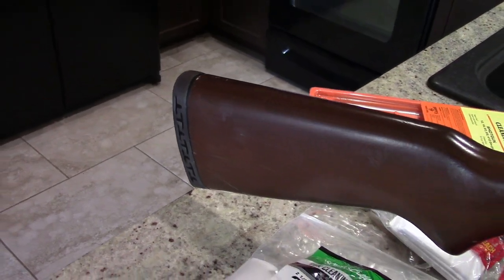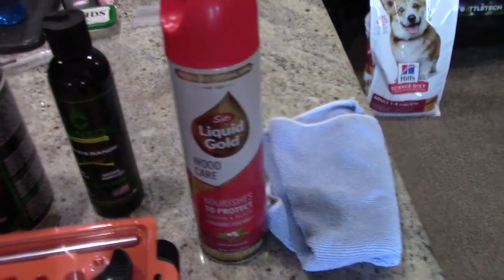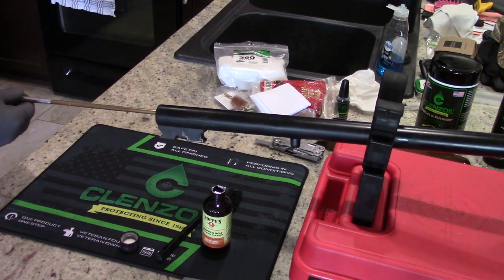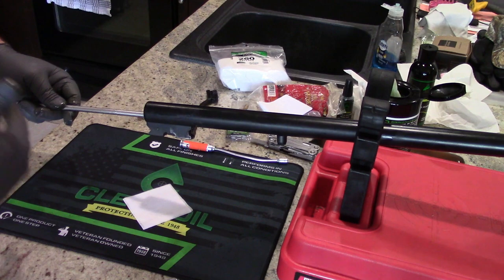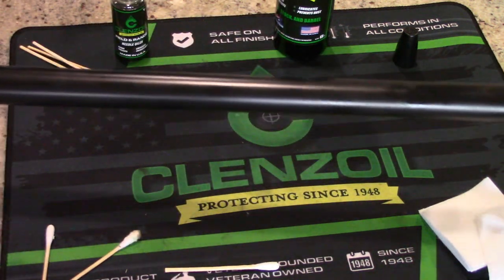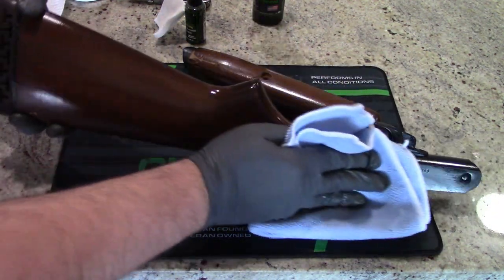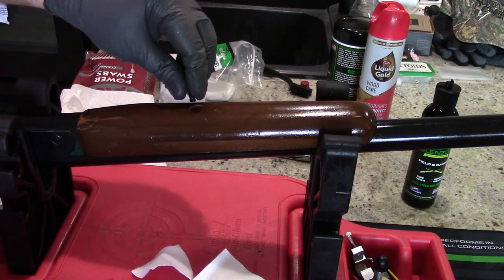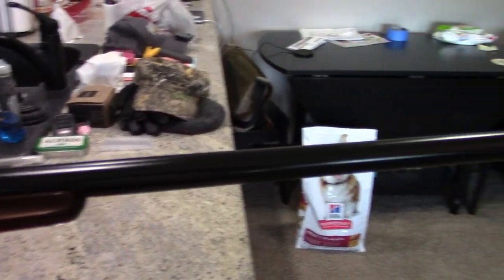How to clean the Stevens 9478 break action 10 gauge shotgun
Guntube.org: travisp11
Gunstreamer: travisp11
UGEtube: travisp11